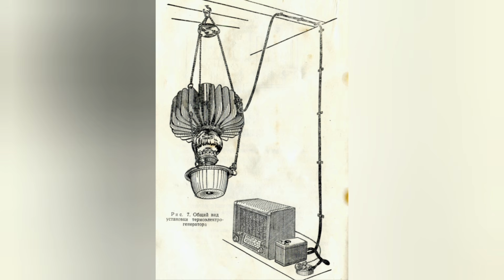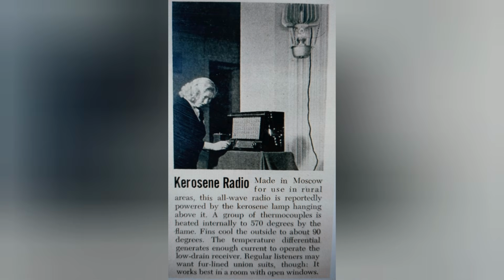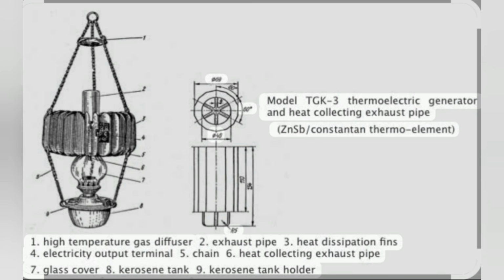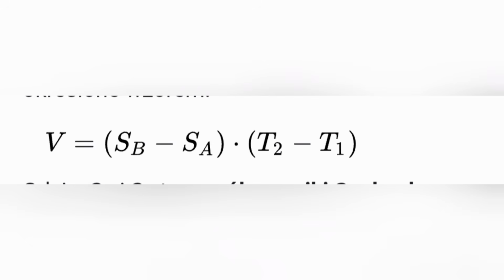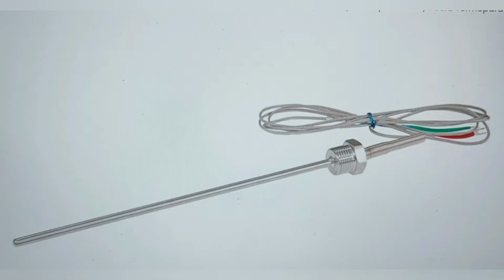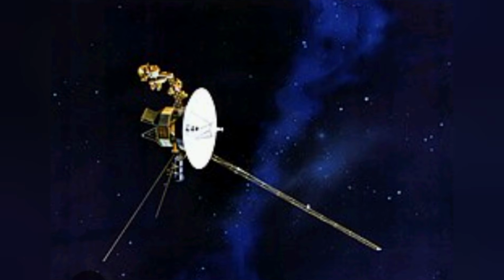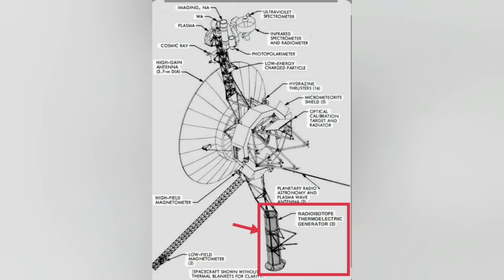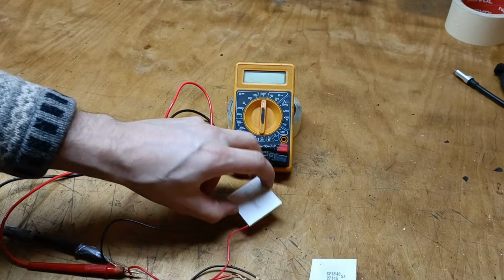Building a replica of the TGK Thermoelectric generator. DIY project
Hey guys, in this video I'll tell the story of an incredible device that allowed the farthest reaches of the Soviet Union to connect with the outside world. Of course, since this is a DIY channel, I'll build a replica of such a device.